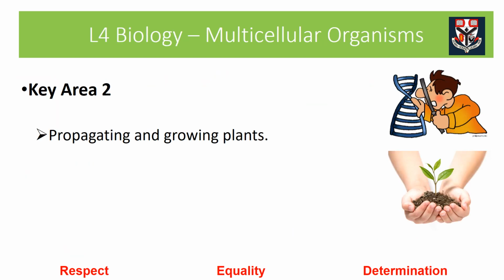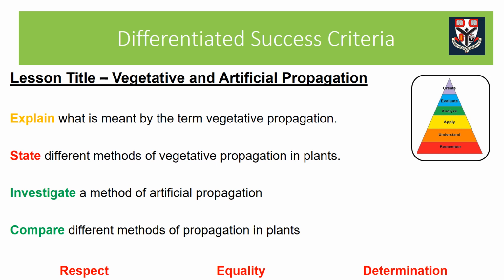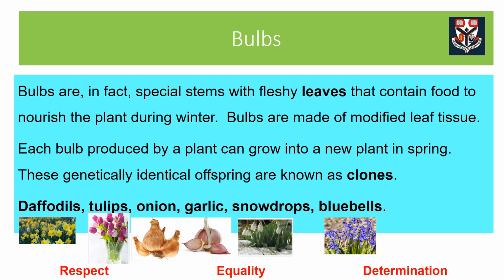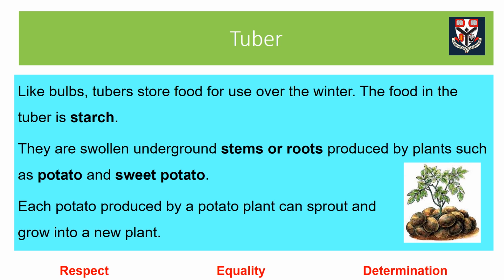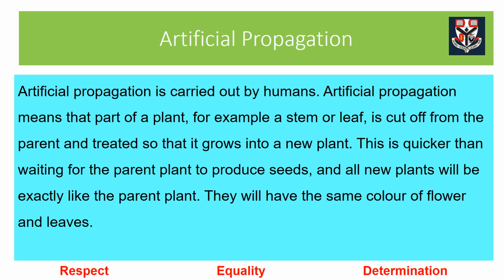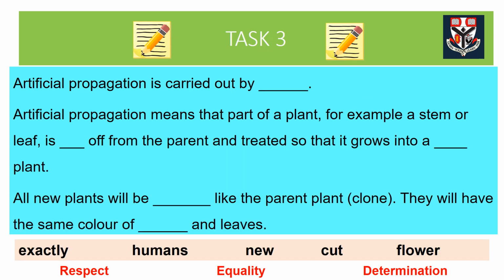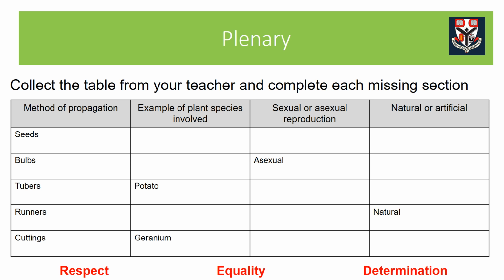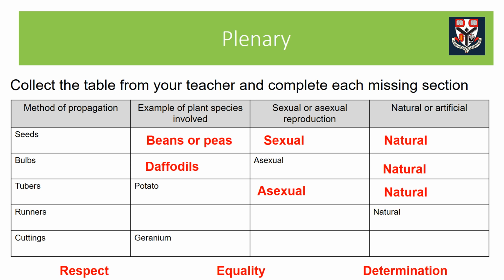N4 Multicellular Organisms Key Area 2: Vegetative and Artificial Propagation